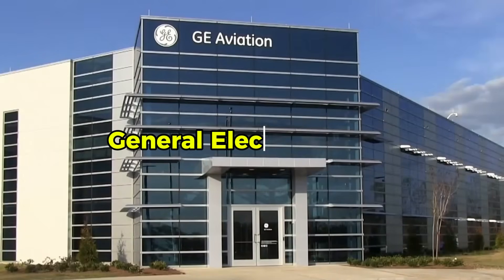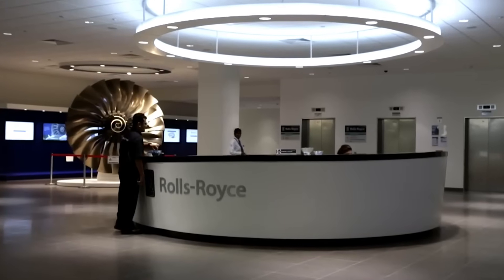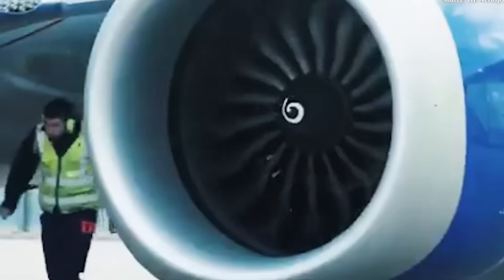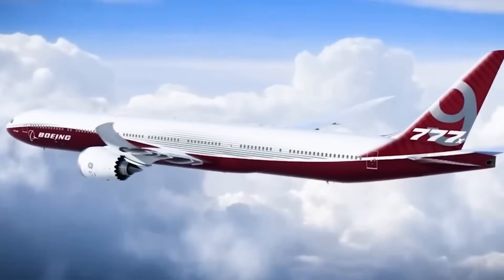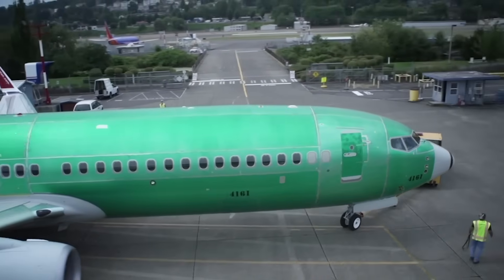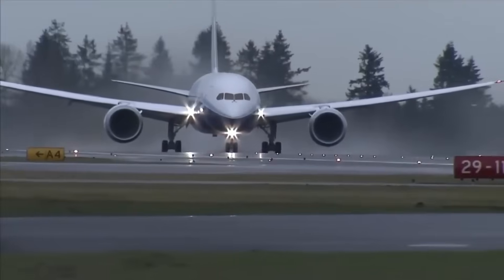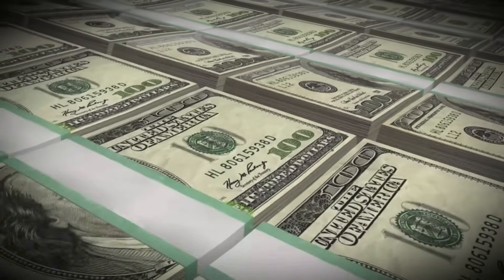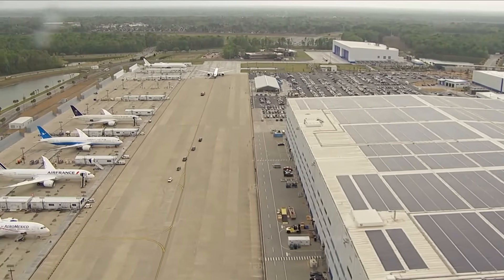SHOCKING Reason Why Boeing 777X Chose GE9X Over Rolls-Royce Ultra Fan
In 2013, Boeing made a decision that would define the future of widebody aviation for decades. The company selected General Electric's GE9X as the sole powerplant for its upcoming 777X aircraft, ending months of speculation about whether Rolls-Royce would secure a share of this lucrative program. This wasn’t just another engine contract — it determined who would provide the largest commercial jet engine ever built.

The Boeing 777X required an engine that could deliver unprecedented performance while meeting strict efficiency demands. Boeing needed over 100,000 pounds of thrust — making it the most powerful commercial jet engine ever produced. The GE9X was engineered with a 10:1 bypass ratio, dramatically higher than previous generations, pushing more air around the core to improve efficiency and reduce noise. GE’s prior experience with the GE90 on earlier 777 variants also gave them a major advantage over Rolls-Royce, which had never powered a 777.